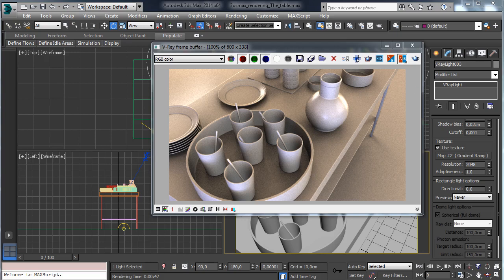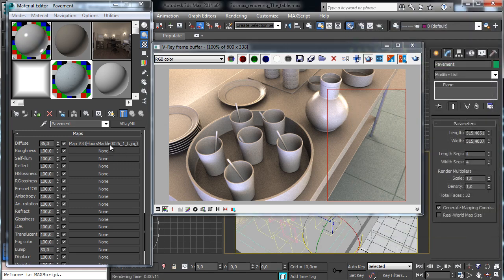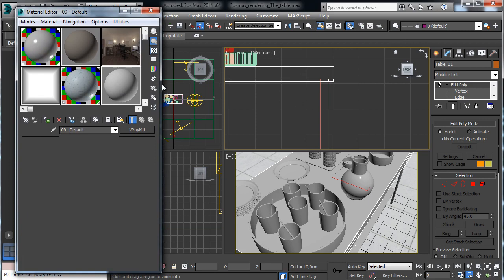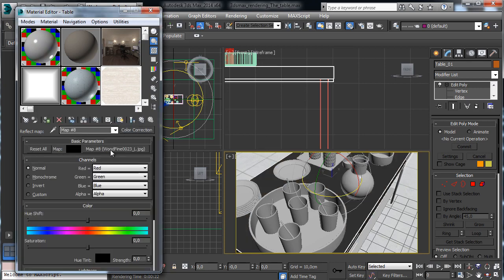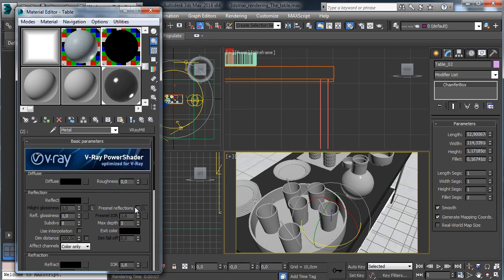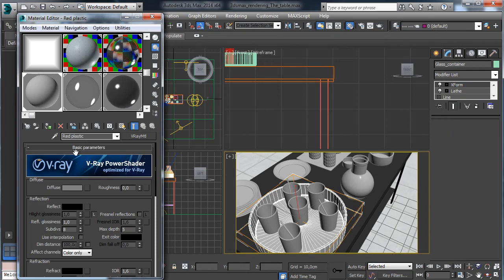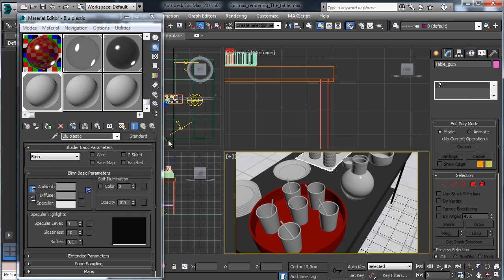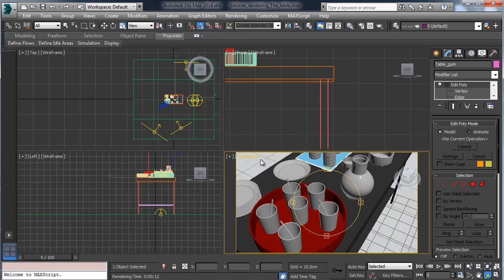Rendering a Table in 3ds Max Pt. 2 - Materials A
In this course we'll talk about lighting and shading for a table with some stuff over it, adding details and models.